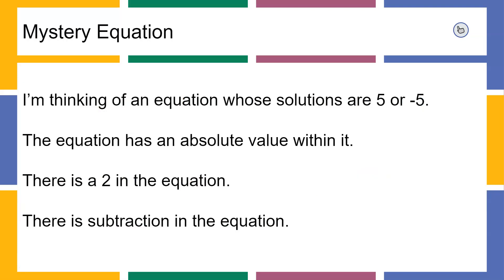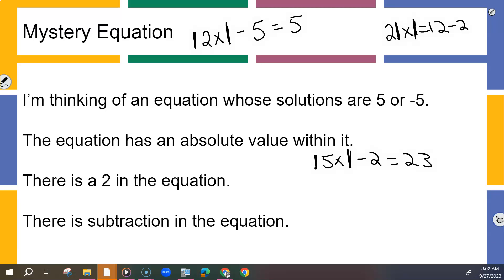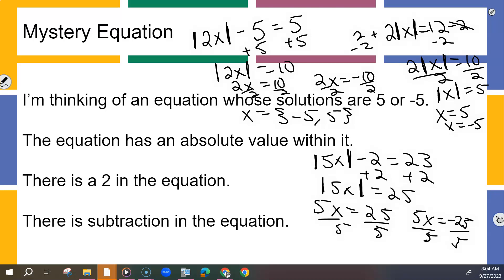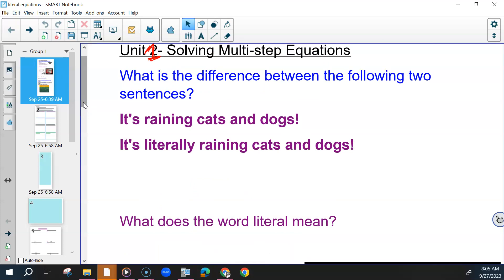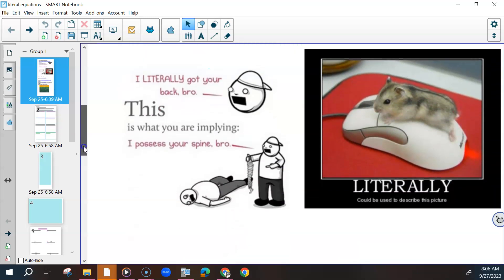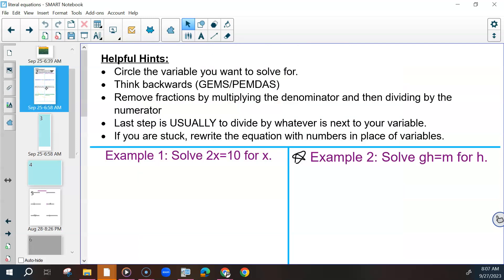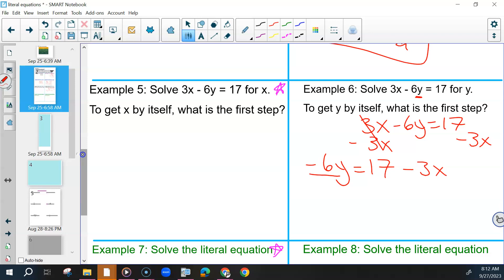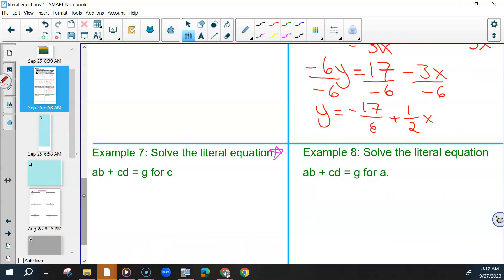Adv. Alg 1 1st 9-27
We did a warm up where you had to come up with an absolute value equation that met certain criteria. Then we started our notes on literal equations. We talked about how this is the same as solving regular equations but you won't get numerical answers.